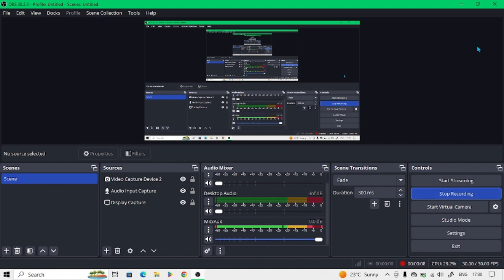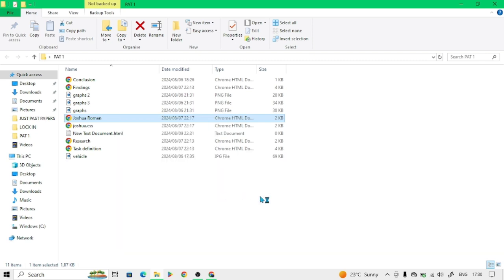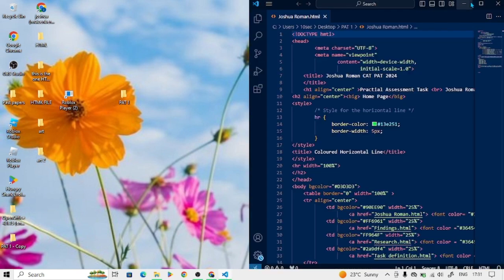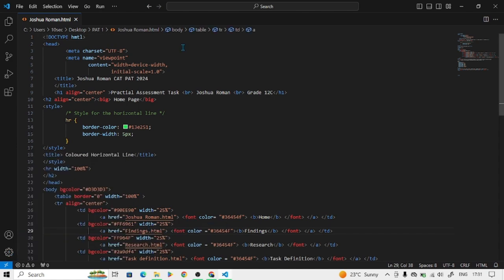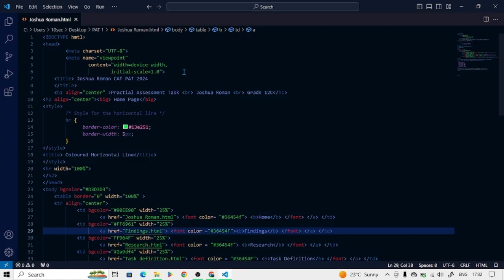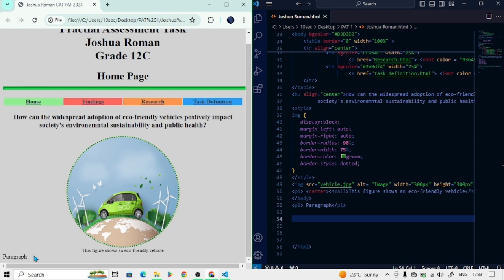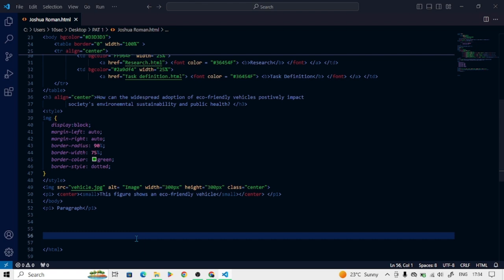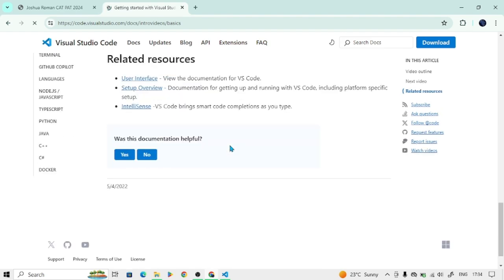How to effectively use Visual Studio Code In 2024